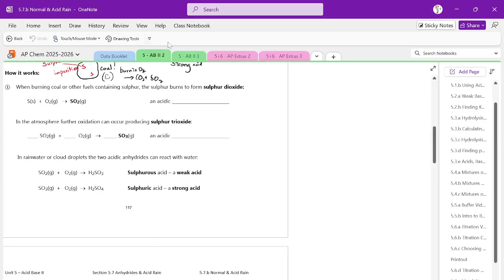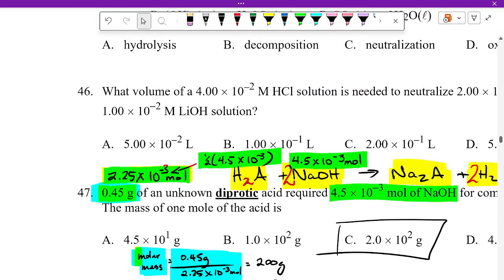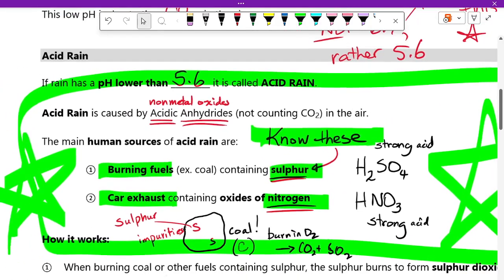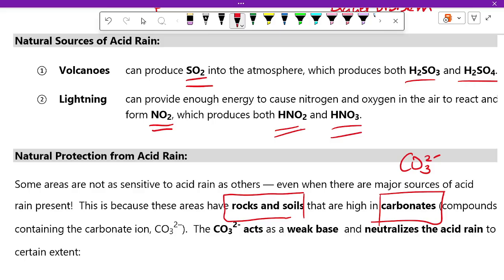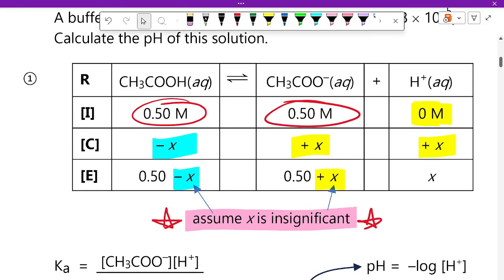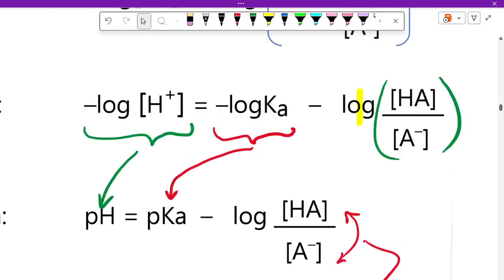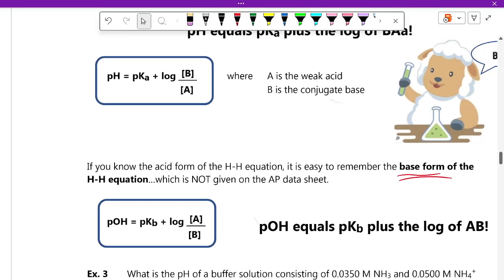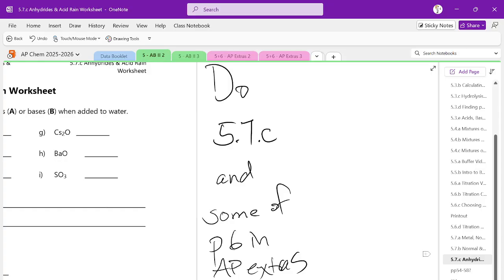2025-12-10 Acid Rain ; Calculating pH of Buffers